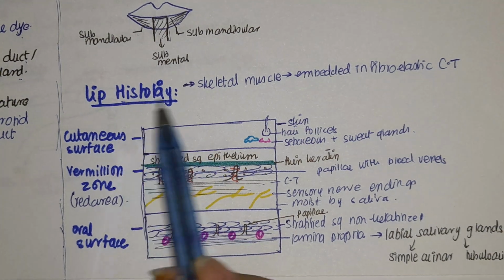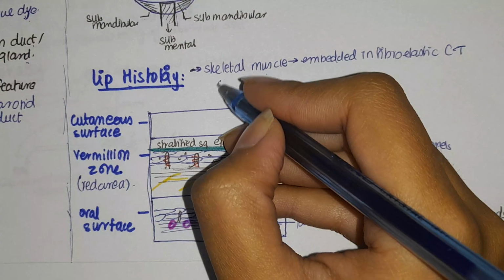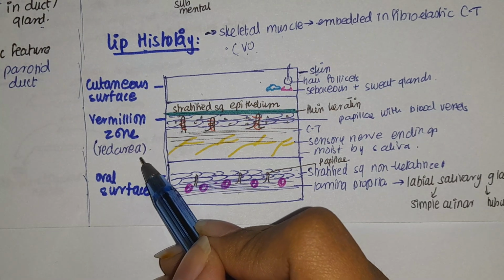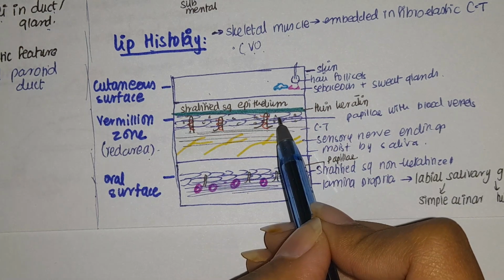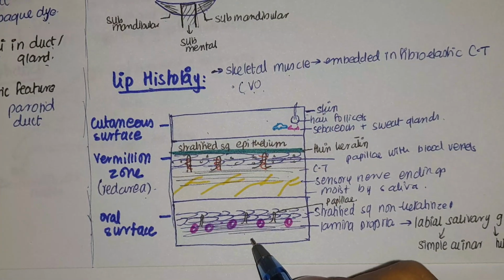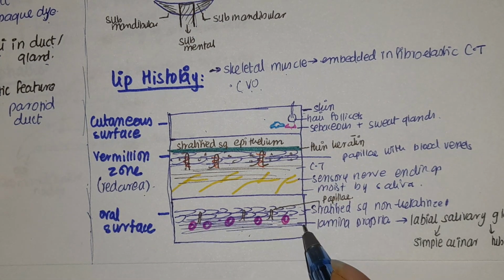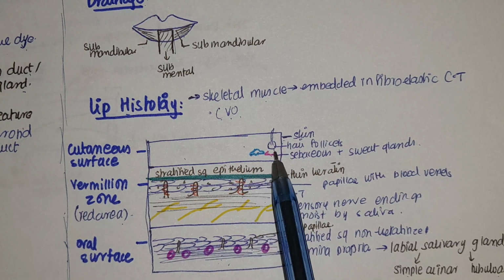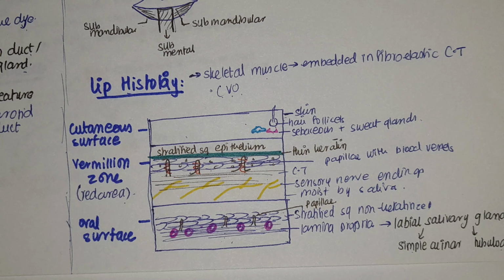Histology of lips ~ Ordinary days